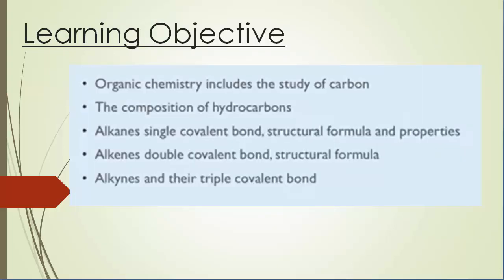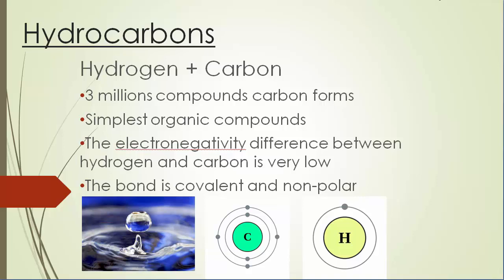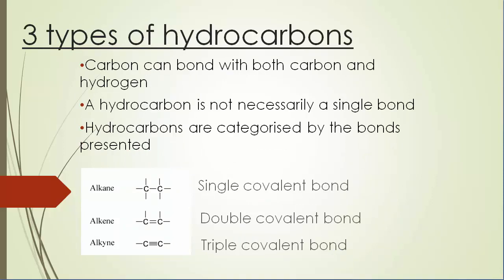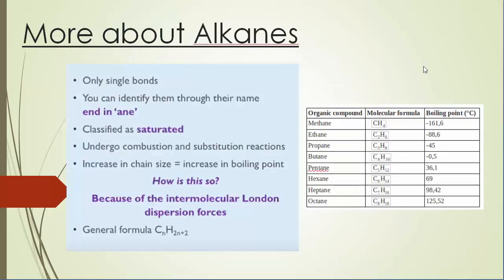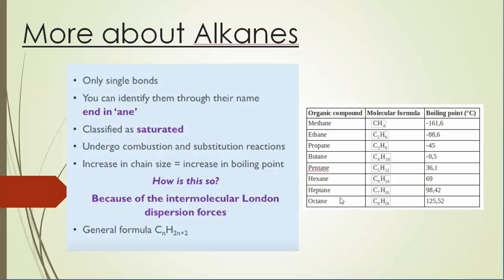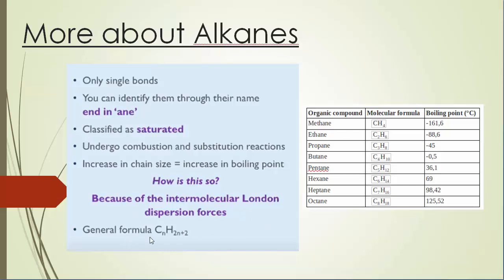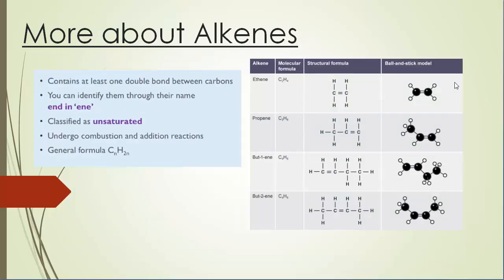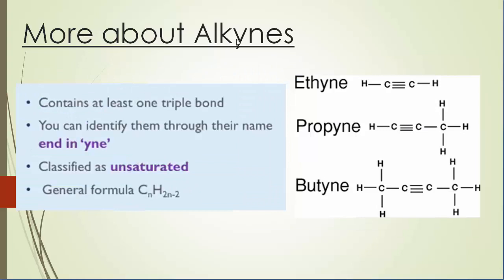3 1 1 part 1